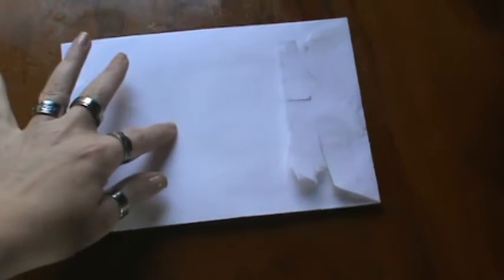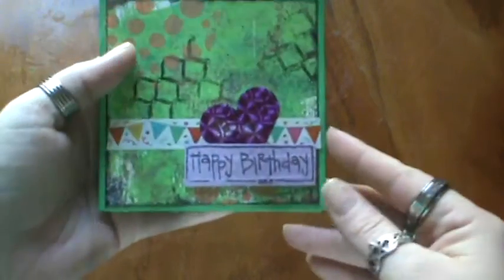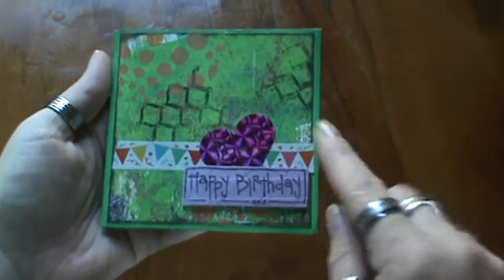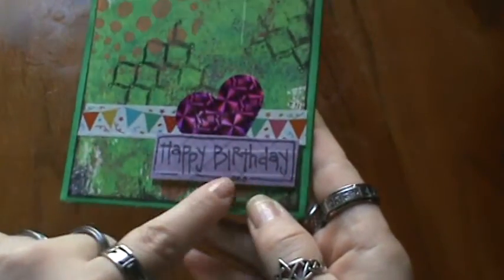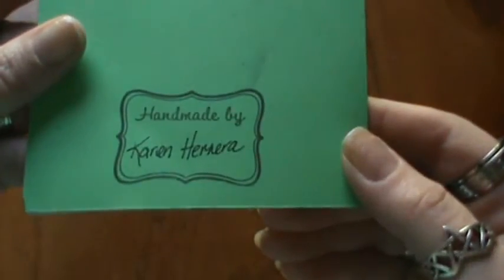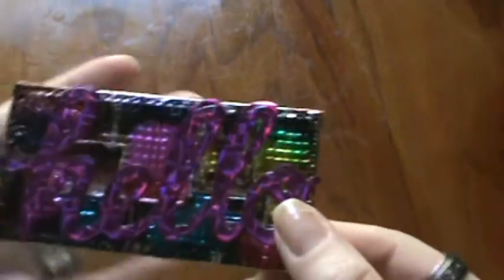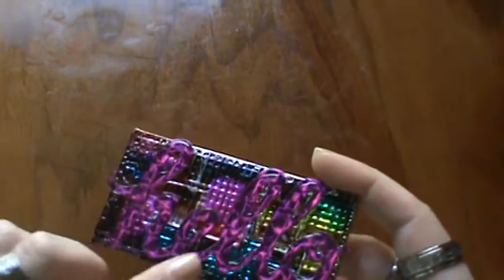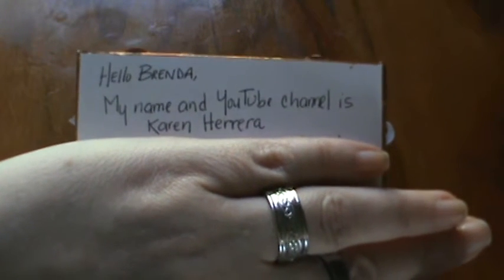first entry to my birthday fun and update on giveaway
Karen Herrera

TFW!